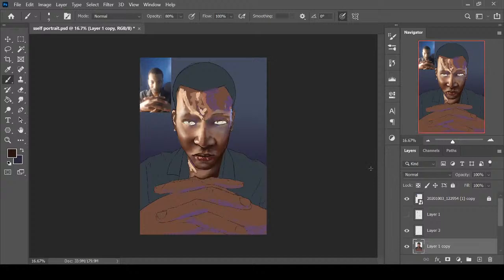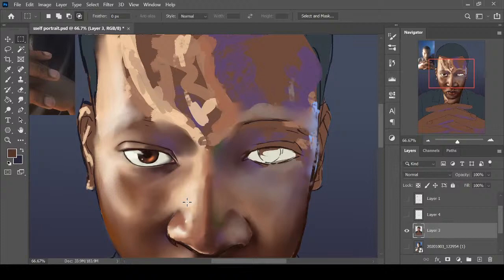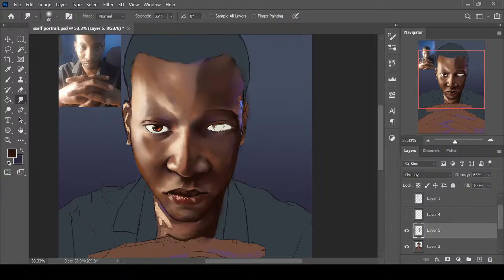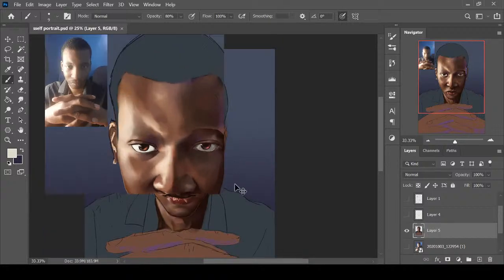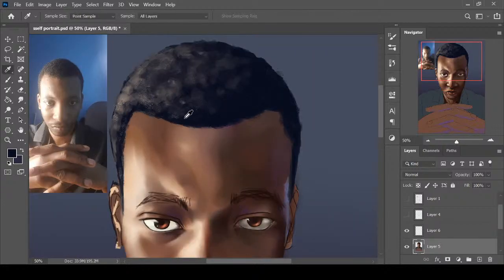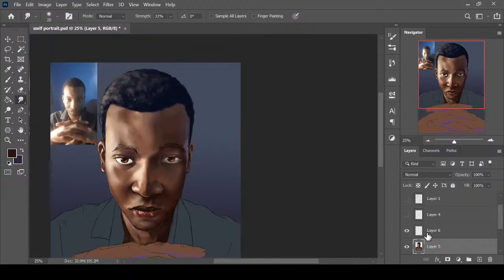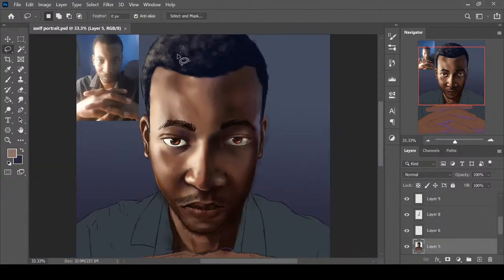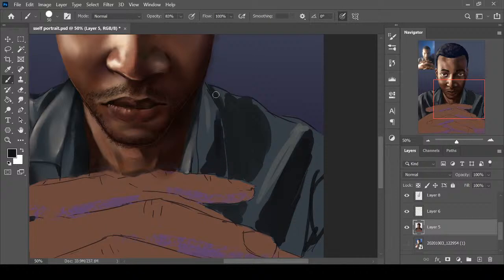Self Portrait Part 2 - Black History Month Stream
It's Black history month and I think it's about time I made a nice solid self portrait because, after all,  each of us are history in the making right?  Let's see if we can get a bit more done on this piece today.